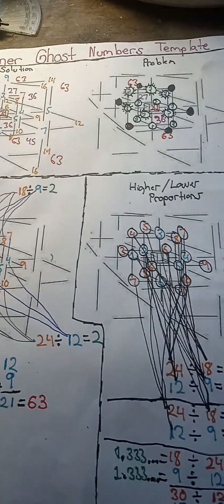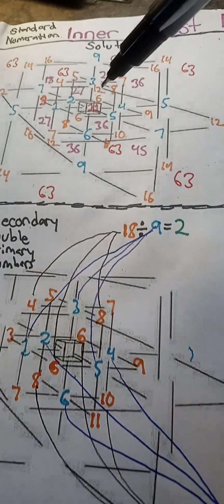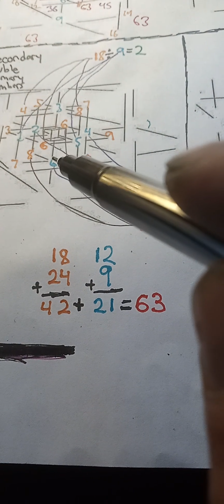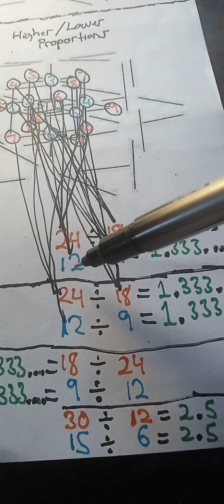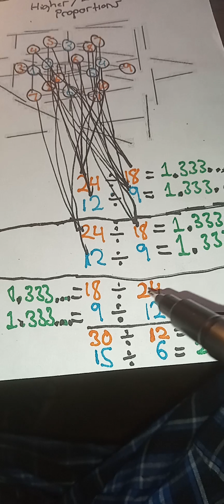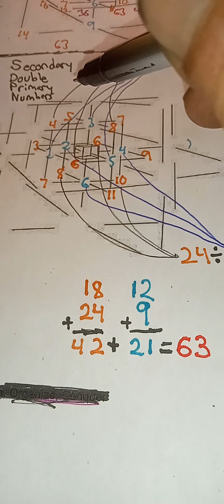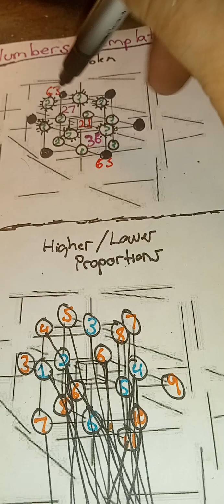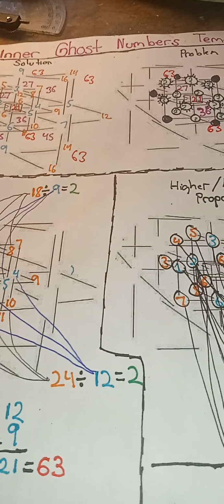Inner Ghost Number Template In Standard Numeration: 1-2-3-4-5-6: Machinery of Magic Ghost Numbers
I am using my standard numeration around a typical Magic Ghost Number Cube for easier discerning of patterns that will aid in unraveling the rules for completing the entire Magic Ghost Number Cube from the Inner Ghost Numbers alone.

Knowing just the Outer Ghost Numbers and the Central Ghost Number, I believe that you can derive the whole cube from some unknown rules that guide the machinery of the interior cube of the Magic Ghost Number Cube. The Inner Ghost Numbers are the major pieces of this machinery, but all the Primary, Secondary and Inner Ghost Numbers make up the whole of this interior machine.

I'm using two different ways to look at the problem in order to find the solution.

Once I know the rules, these can be applied to all forms that Magic Ghost Numbers can take; higher polyhedra, variants and fractal forms.

This is an ambitious goal that I hope will allow me to easily discern all ways that the Magic Ghost Numbers can be derived in all forms.

For those of you who are unfamiliar or need a refresher for constructing a basic Magic Ghost Number Cube this the link and in this link near the bottom of the description, is a link to a playlist of all my research into these Magic Ghost Numbers: